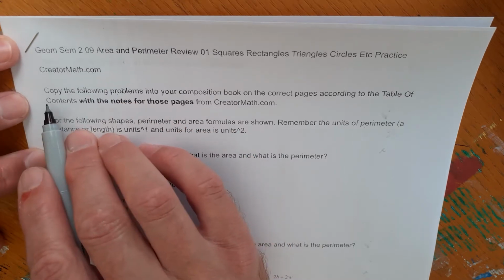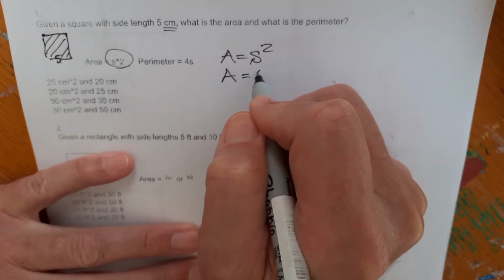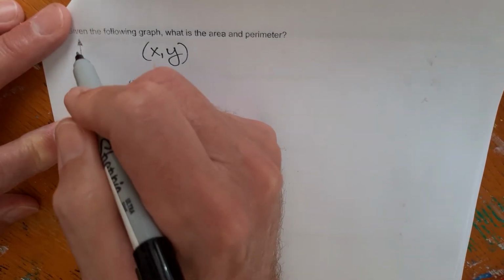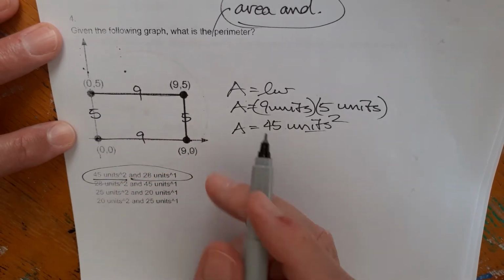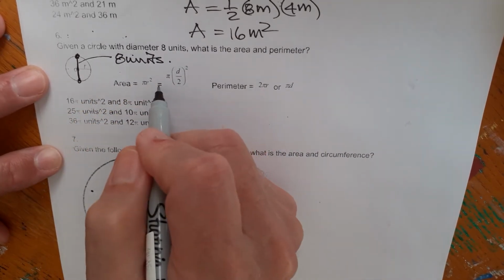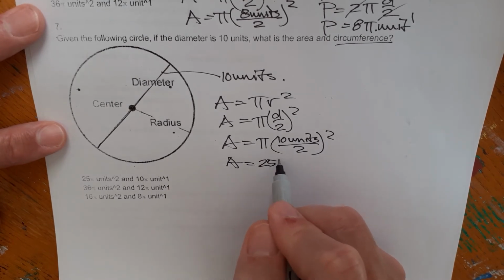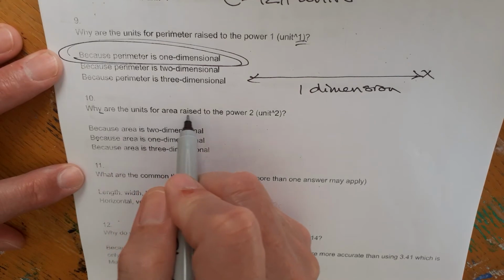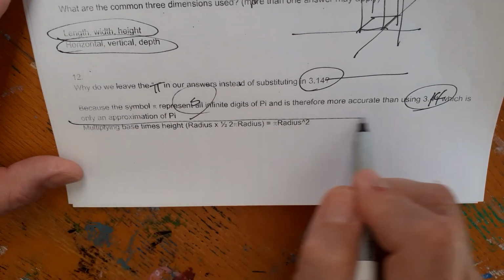Geom Sem 2 09 Area and Per Review 01 Squares & Rectangles Etc Practice CreatorMath.com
Good luck!